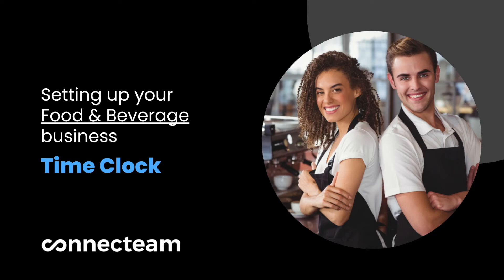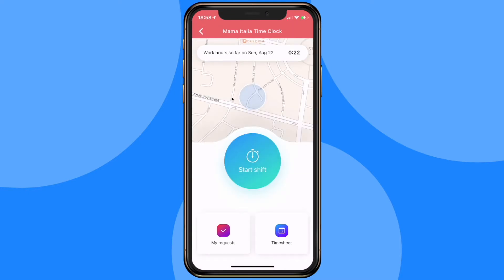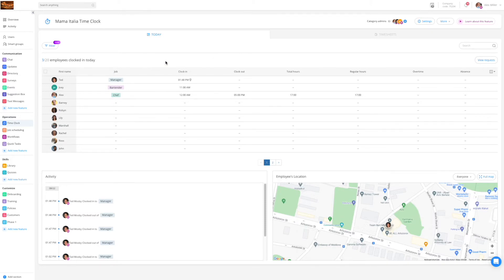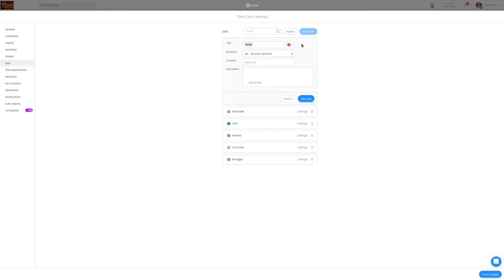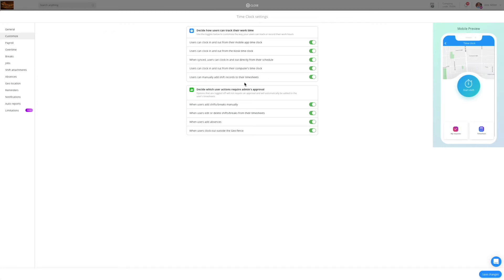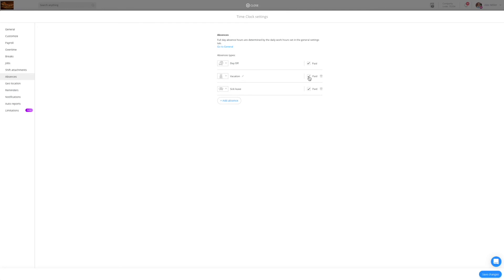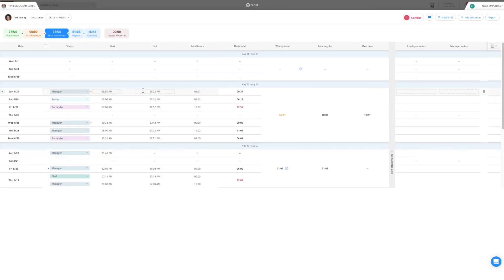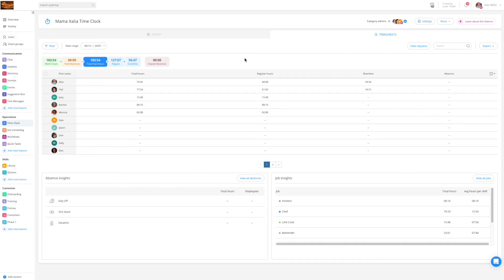Connecteam | Food & Beverage | How to utilize the Time Clock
In this tutorial we explain how Connecteam's Time Clock can allow you to track your employee's working hours and so much more!